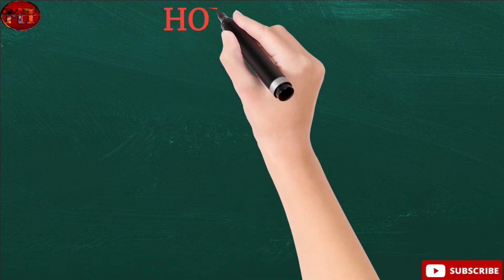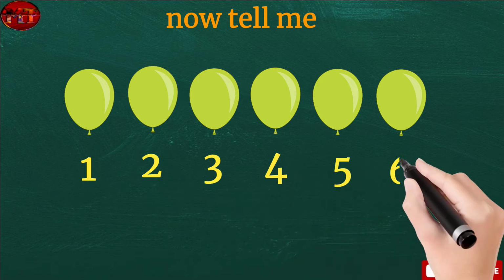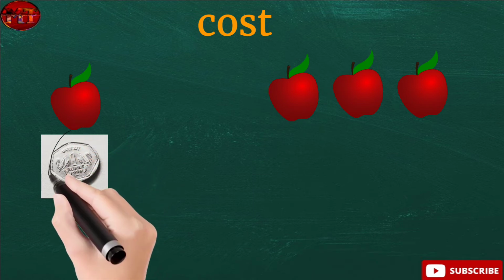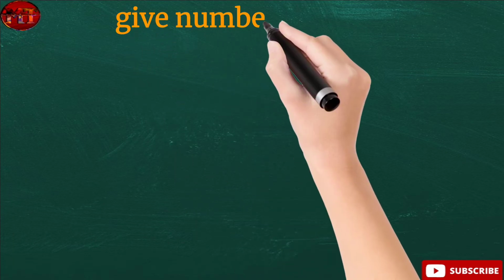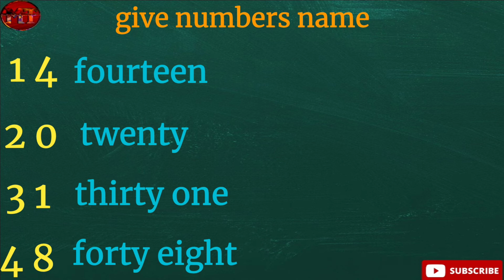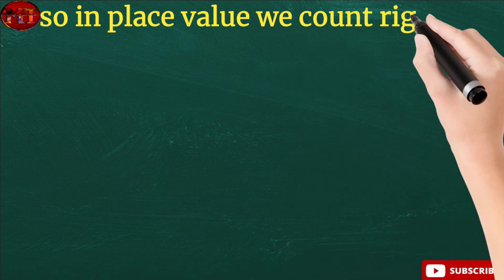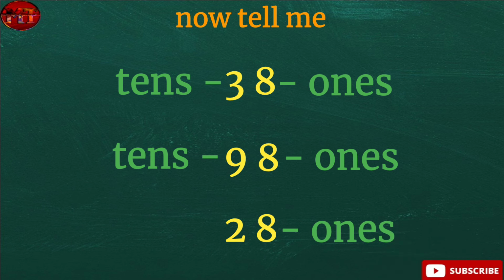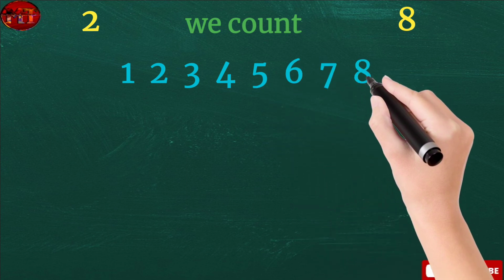Class 1 maths chapter 13 how many | class chapter 13 maths CBSE NCERT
class 1 maths chapter 13 how many. This video is helpful to understand concepts and solve problems

00:00 start video
0:10 write the numbers
1:54 how much cost
2:50 give numbers name
4:25 how many tens
5:48 which is bigger number

Complete courses 1st - 10th all board.
You will get here -
Class wise and chapter wise study meterial
Books all questions with solution + important notes and questions + practice questions
And also provide online tuition classes